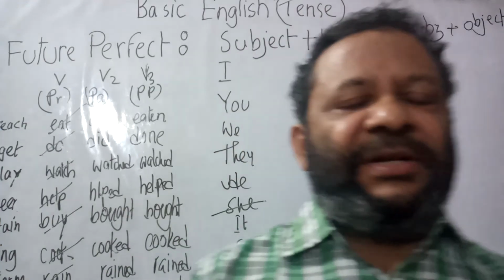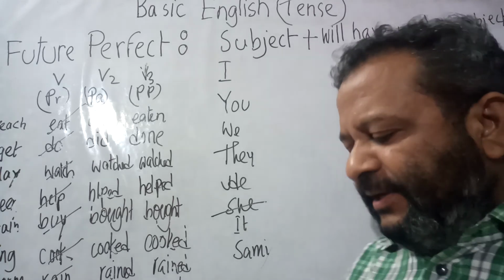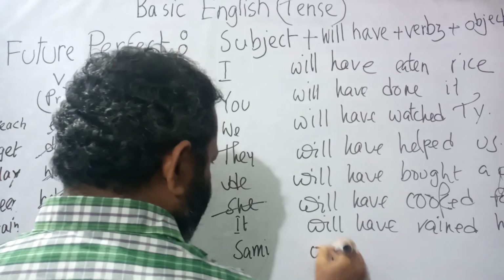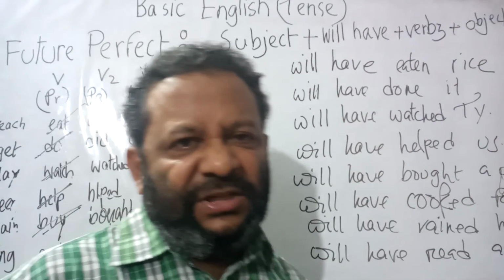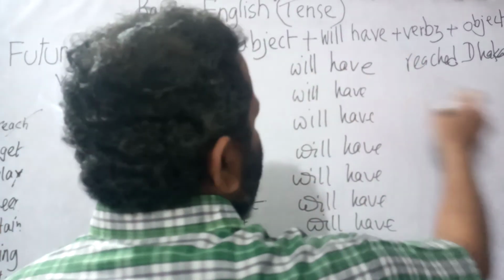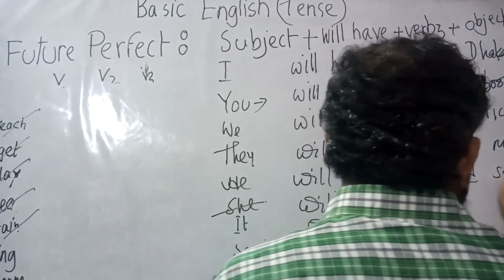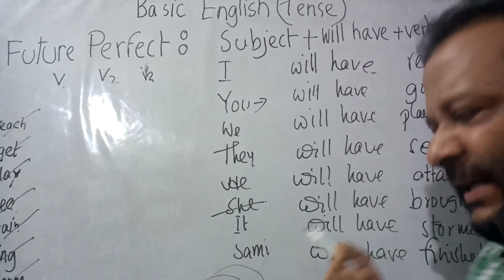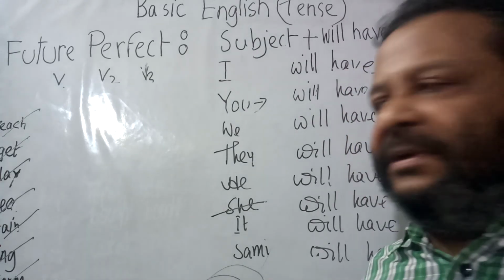Basic English( Tense) Part: 11. Future Perfect Tense.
Future Perfect Tense is used to express a completed future action before a future time. The structure of Future Perfect Tense : Subject+ will have+ verb3+ object.
At the time of making sentence we need to select the subject of the sentence. Then by inserting the verb in the structure of the tense we can make correct sentences as per our requirement. By using the tense structure and by inserting the right form of verbs into the structure we can continue to make sentences on by one. By following the discussed method you can find easier than water. Let us make sentences for our everyday life.